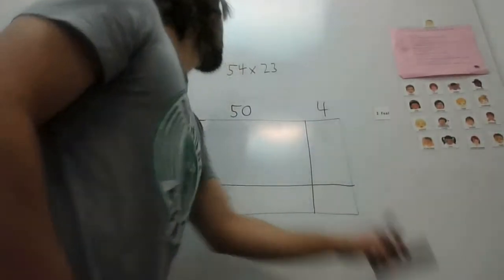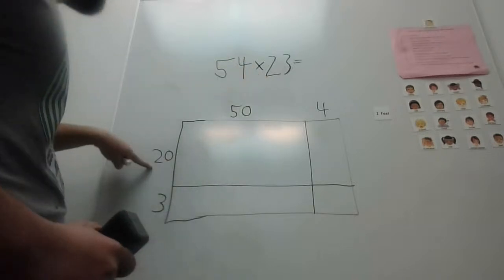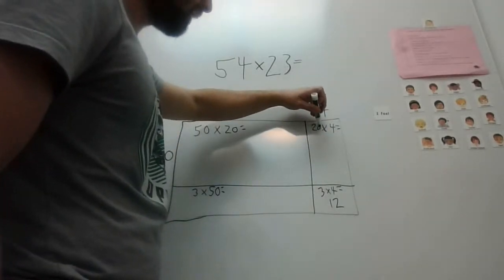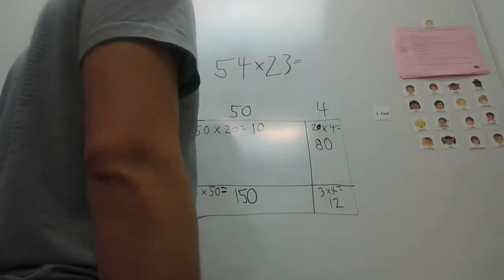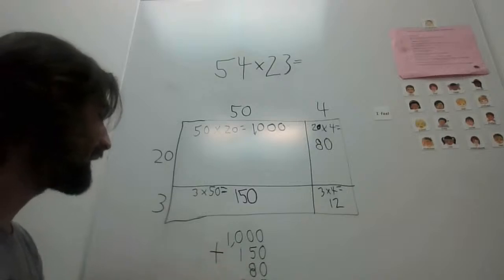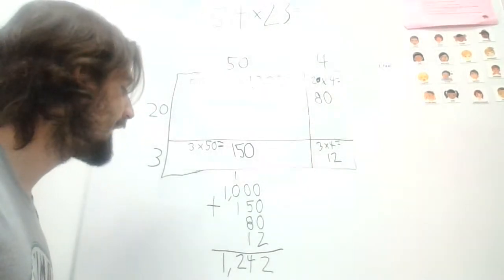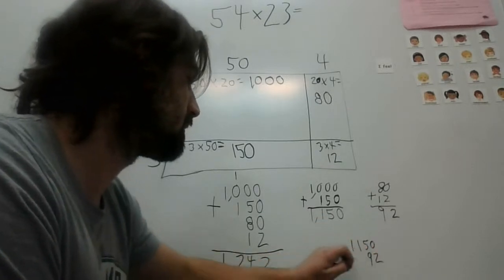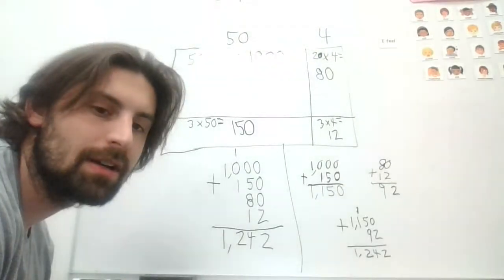AREA MODEL MULTIPLICATION: (FOR MORE 4TH GRADERS)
Mr. Camilleri  models how to solve 2 digit by 2 digit multiplication problems using the area model!